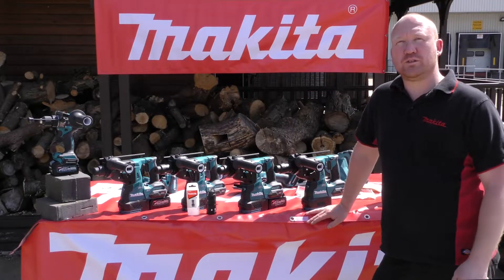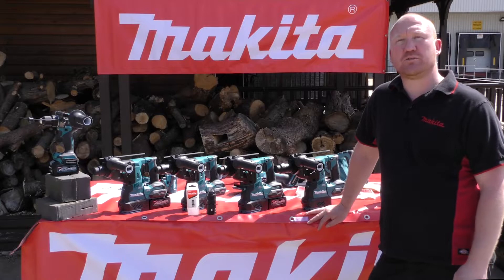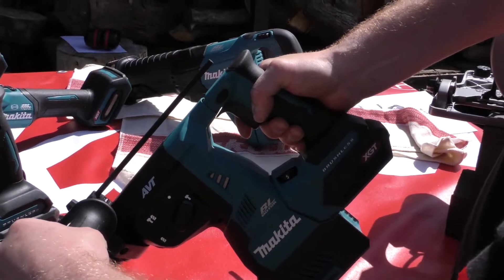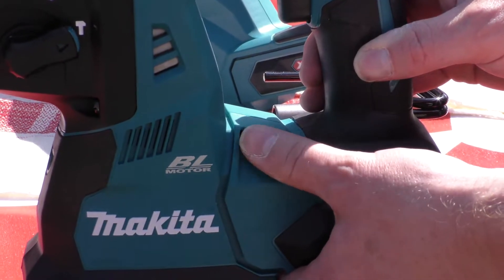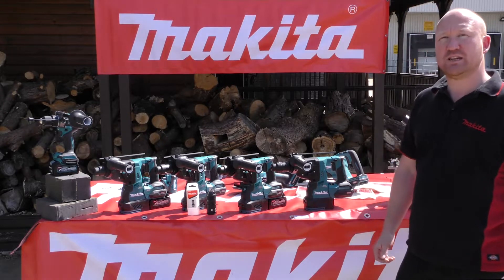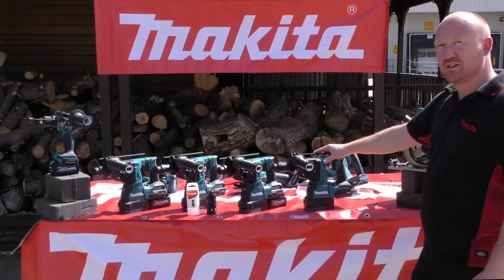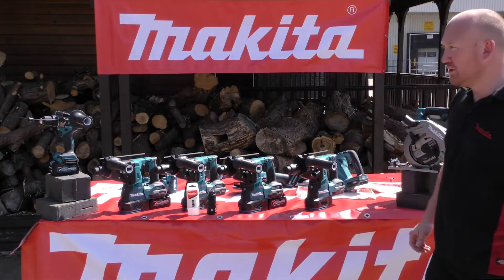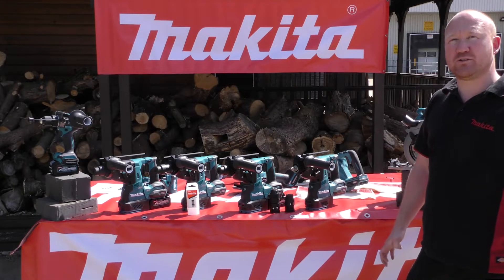MAKITA UK XGT 40V Max Brushless Rotary Hammer HR001/2 HR003/4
XGT - 40 Volt Max Brushless Rotary Hammer
HR003G - is a cordless combination hammer powered by 40Vmax XGT Li-Ion battery.
HR004G - is a cordless combination hammer powered by 40Vmax XGT Li-Ion battery with a quick change chuck.